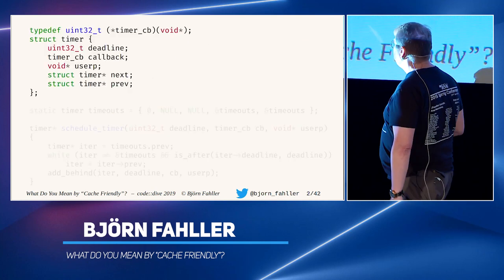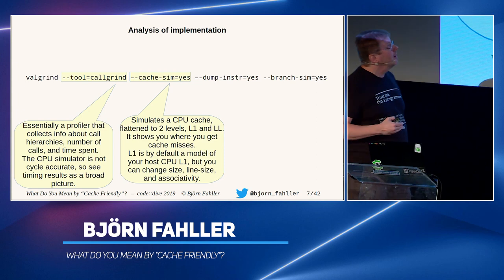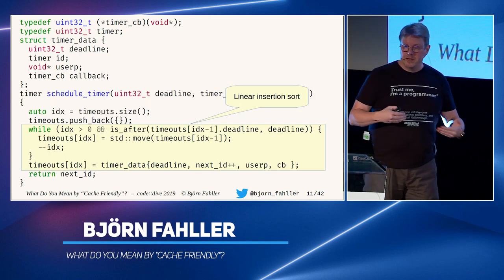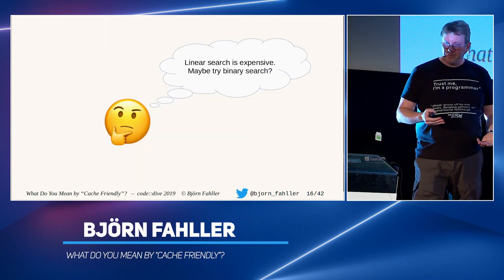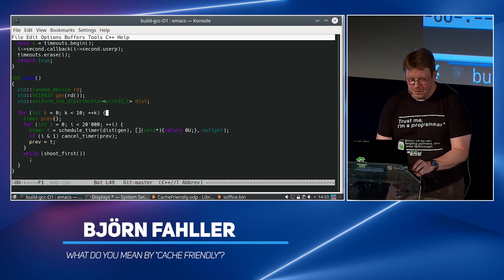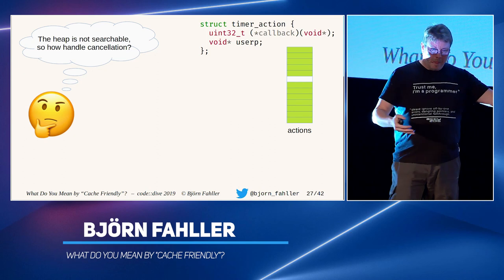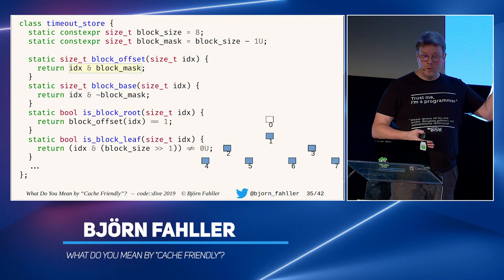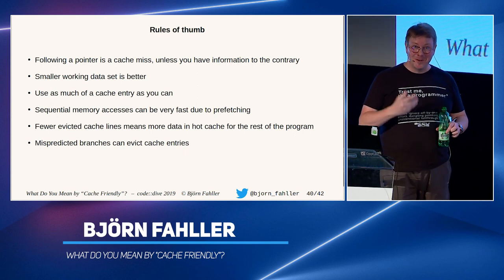What do you mean by "cache friendly"? - Björn Fahller - code::dive 2019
*Abstract*

Data structures, and sometimes the algorithms that operate on them, can be described as "cache friendly" or "cache hostile", but what is meant by that, and does it really matter?

Cache memory in modern CPUs can be a hundred times faster than main memory, but caches are very small and have some interesting properties, that some times can be counter-intuitive. Getting good performance requires thinking about how your data structures are laid out in memory, and how they are accessed.

This presentation will explain why some constructions are problematic and show better alternatives. I will show tools for analyzing cache efficiency, and things to think about when making changes to gain performance. You will develop an intuition for writing fast software by default, and learn techniques to improve it.

*About the Speaker - Björn Fahller*

Björn works for Net Insight, where he wears many hats, including mentor trainer, troubleshooter, networking protocol designer, software architect, and programmer, and he is continuously pushing the codebase to increasingly modern C++. Programming has been his full-time profession since graduating from University in 1994, mostly writing embedded software for networking equipment. Björn first experienced programming when home computers became popular in the early 80s, and it quickly became a permanent interest of his.

Occasionally Björn has been seen tinkering with unorthodox software constructs, pondering "what can be done with this?" He lives in Stockholm.